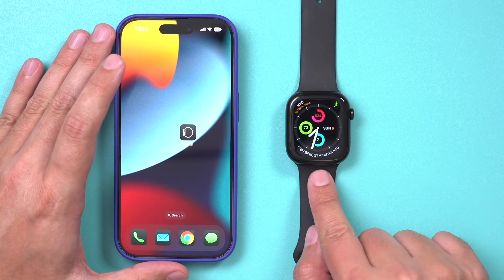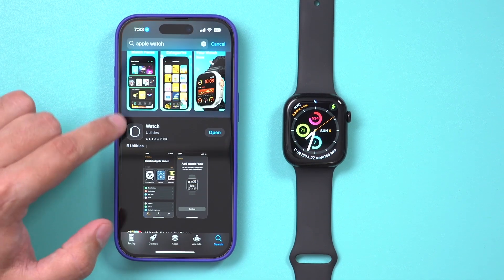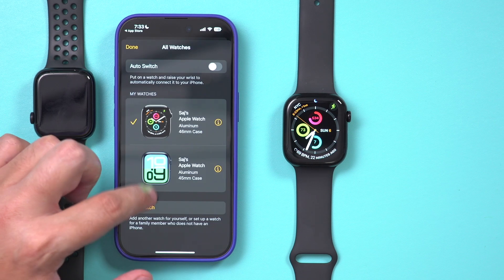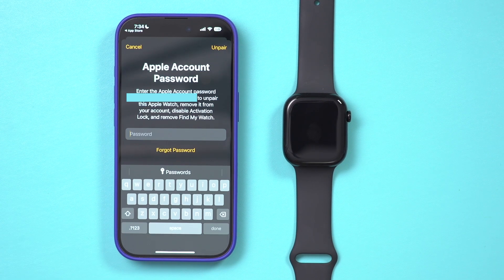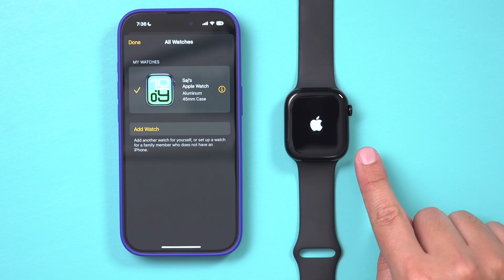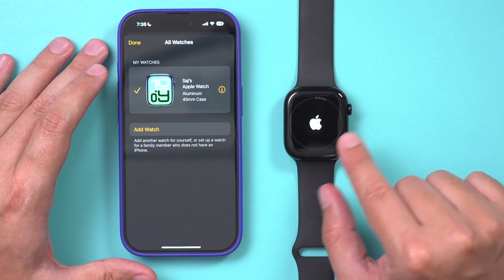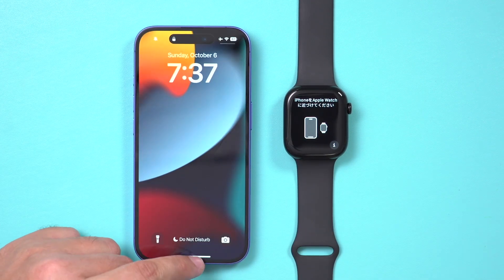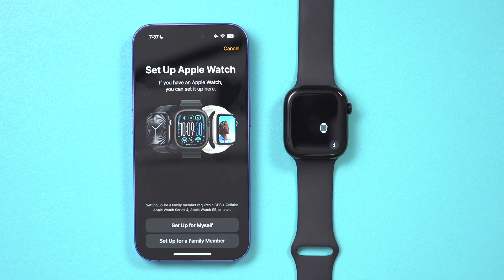How to Unpair Apple Watch From iPhone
In this video, I’ll show you how to unpair your Apple Watch from your iPhone. Whether you’re selling your watch, upgrading to a new phone, or just need to unpair it, I’ll guide you through the simple steps.

We’ll use the Watch app, go into the settings, and unpair it by entering your Apple ID password.

Once it’s unpaired, the watch gets backed up to iCloud and reset, so it’s ready for your new phone. If you’re setting up a new Apple Watch with a different iPhone, I’ve also got a link to another video that walks you through that.